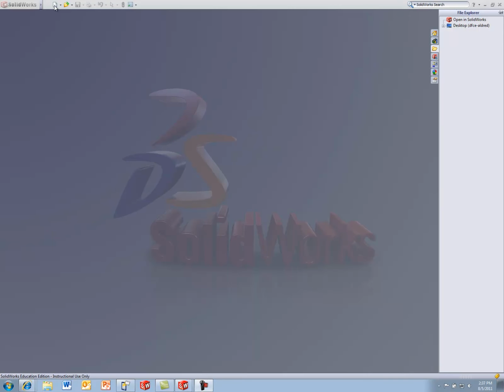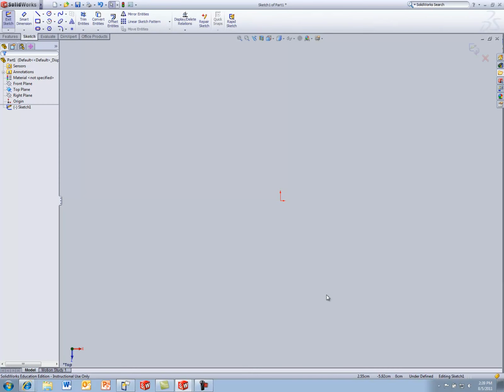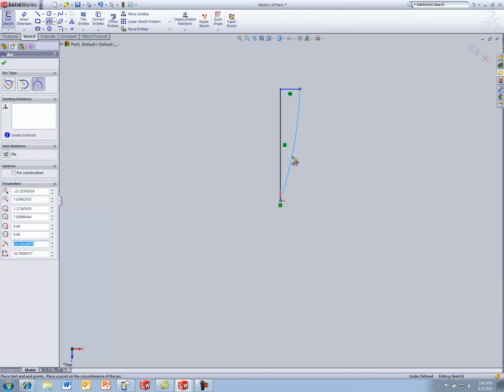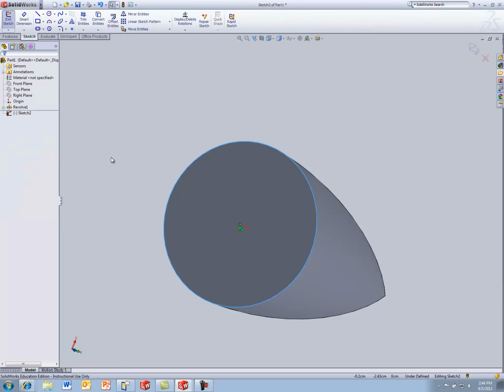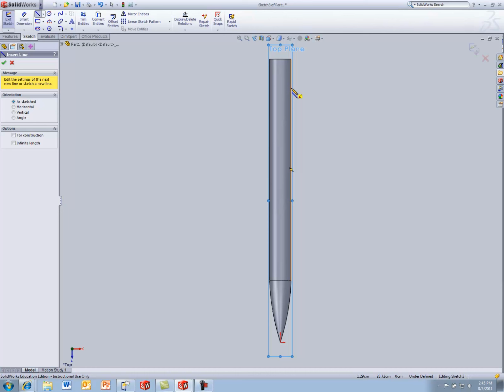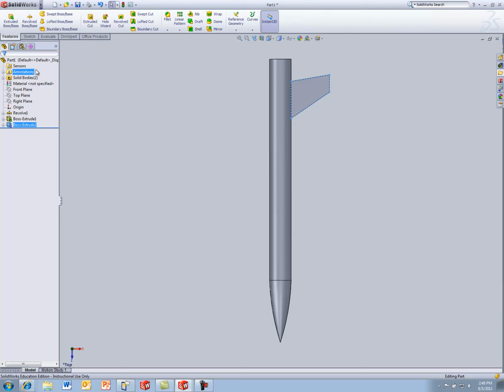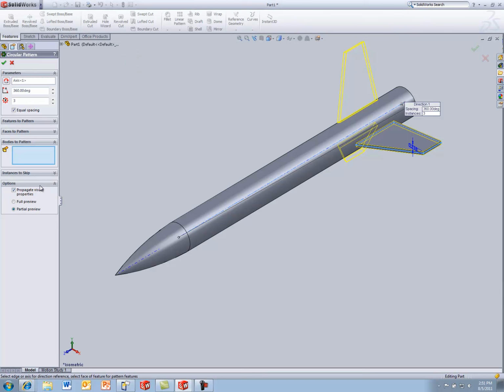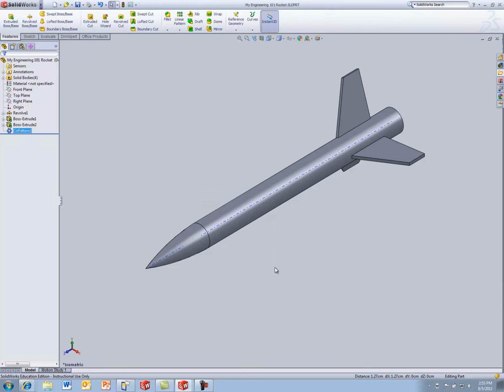How to Design a Rocket in SolidWorks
Short video on how to design a rocket using SolidWorks design software.